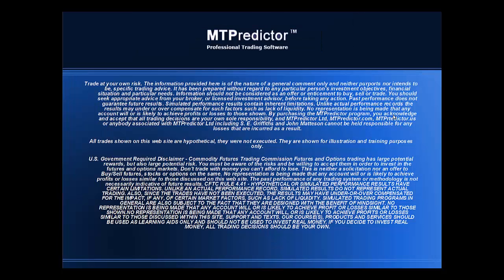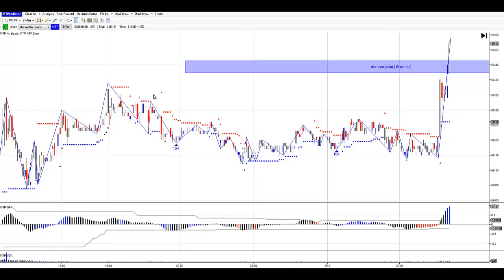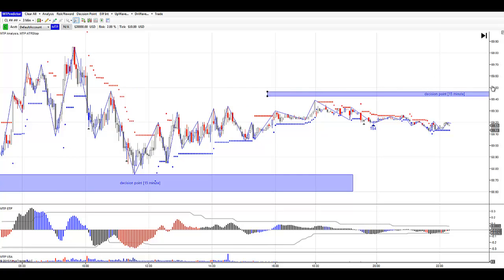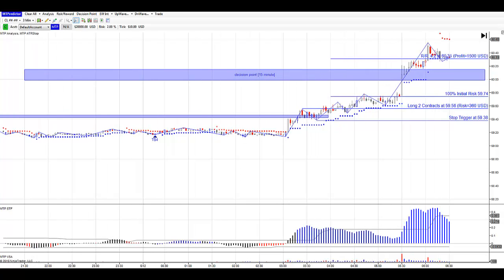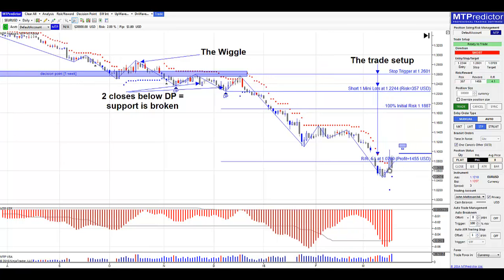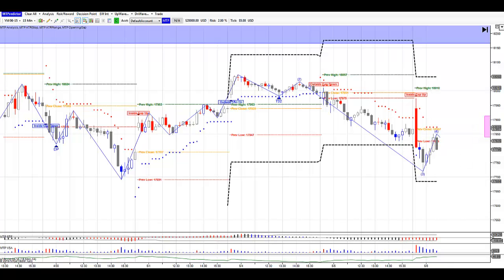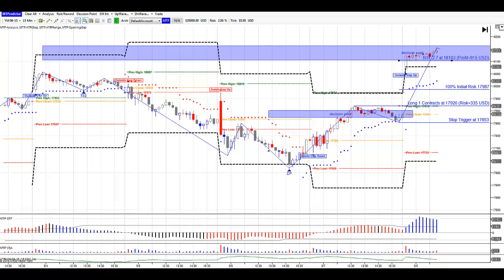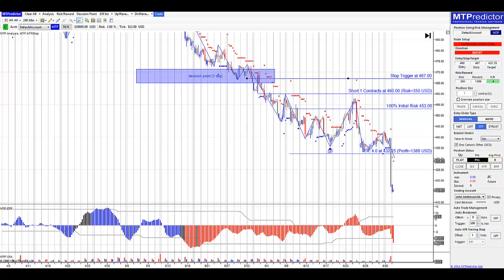17.17 John Matteson - The Trend Continuation Trade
17.17 John Matteson - The Trend Continuation Trade